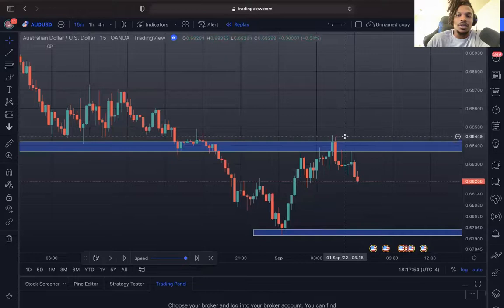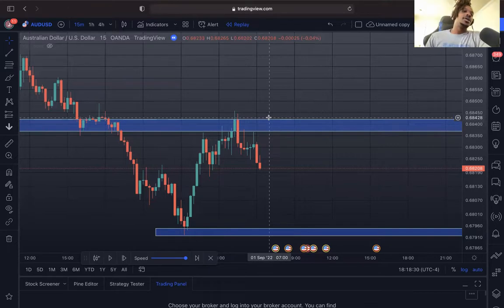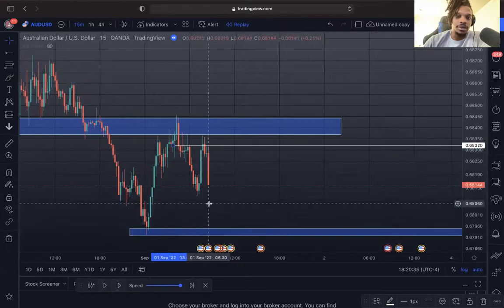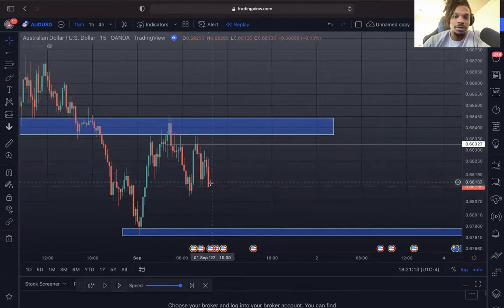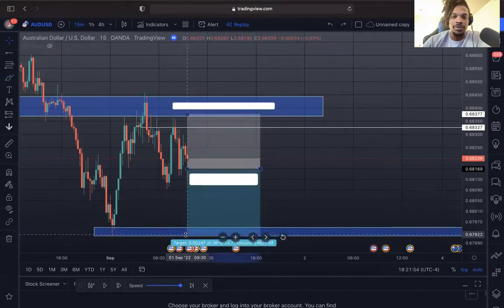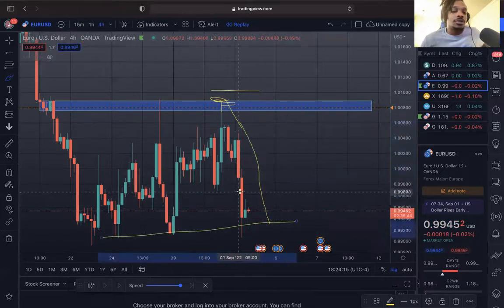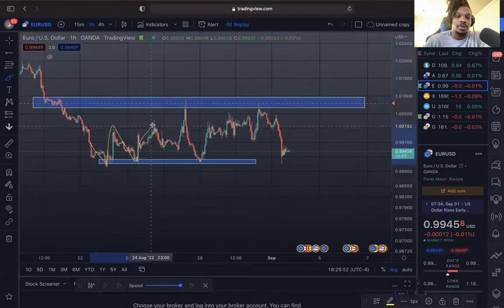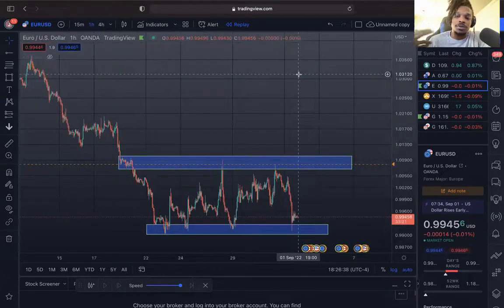CATCHING PIPS ON AUDUSD- TRADE SETUP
On this video, I share how I caught some pips on Audusd and how you can trade with the trend.